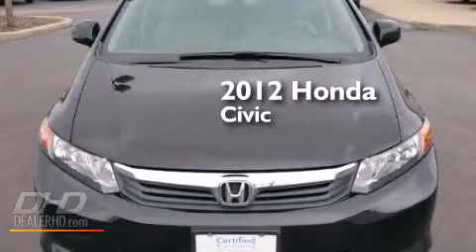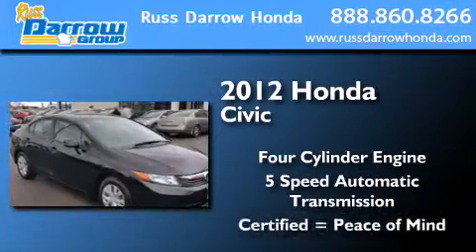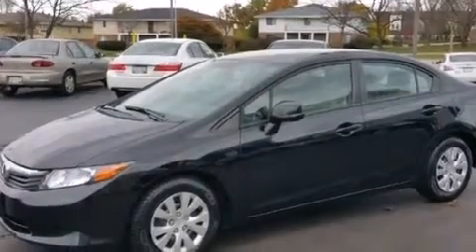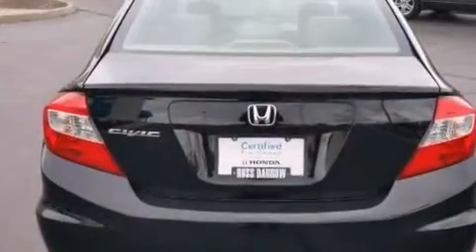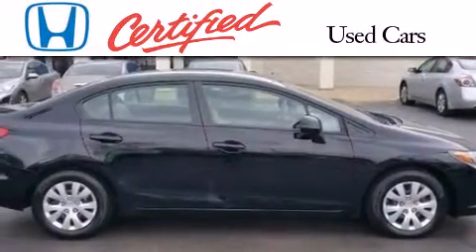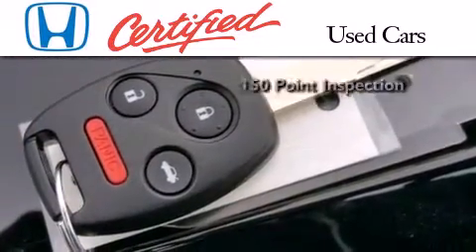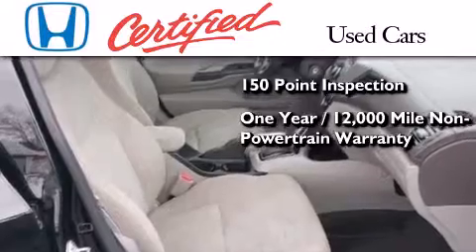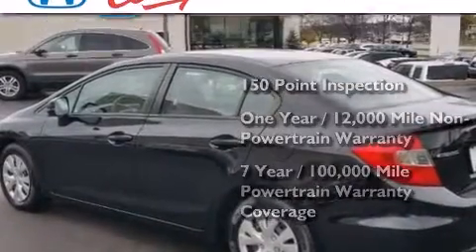2012 Honda Civic Milwaukee WI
We've been honored to serve the Milwaukee WI area , we promise that your experience at our dealership will exceed your expectations ! Year : 2012 Make : Honda Model : Civic Engine : 1.80 Trans . : 5-Speed Automatic Exterior : Crystal Black Pearl Miles : 50,273 Interior : Gray Stock : HGM2852 Russ Darrow Honda Milwaukee West Brown Deer Road Milwaukee , WI 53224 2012 Honda Civic Milwaukee WI